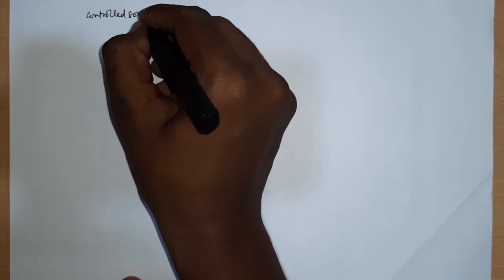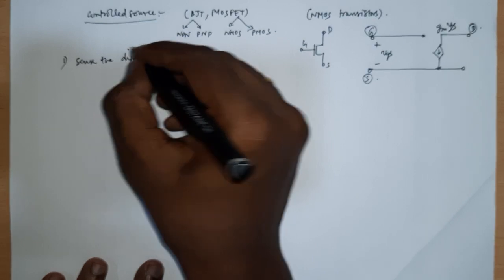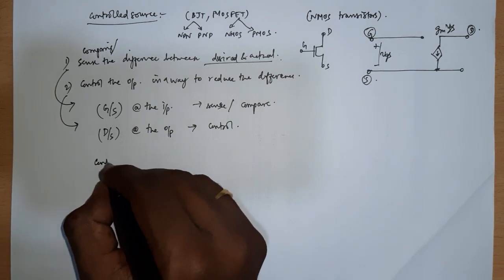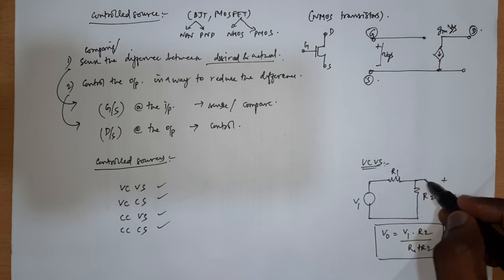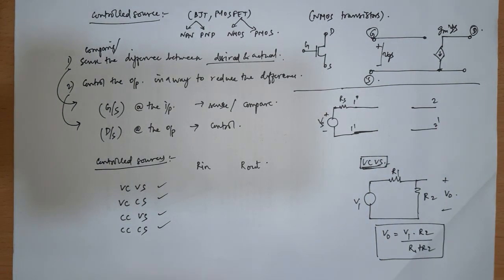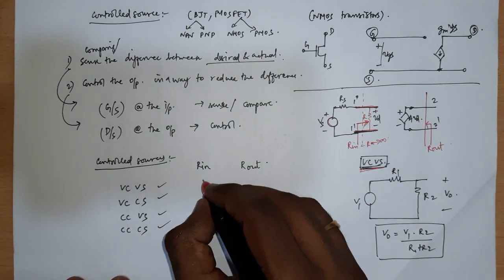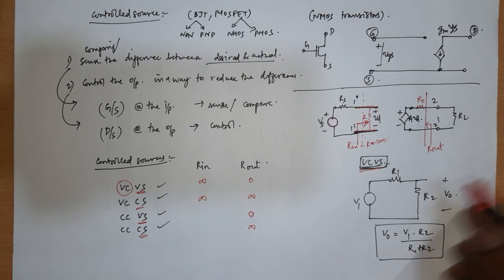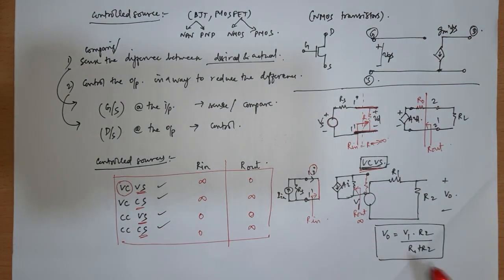37_Controlled sources types and properties